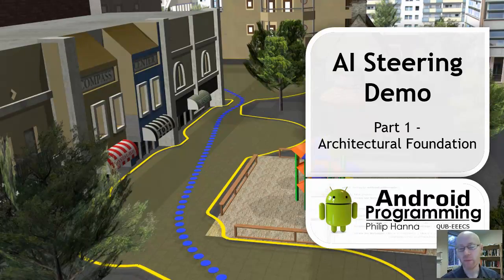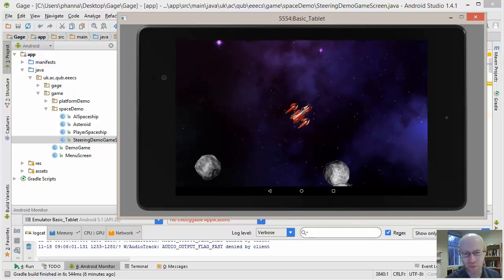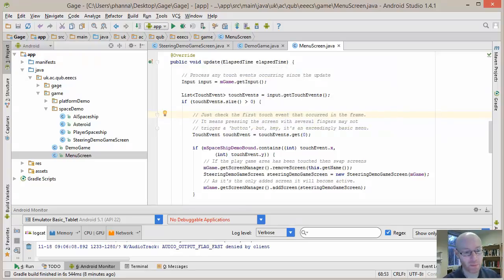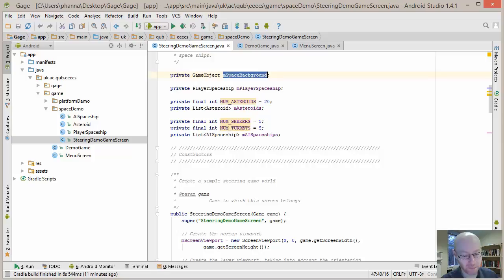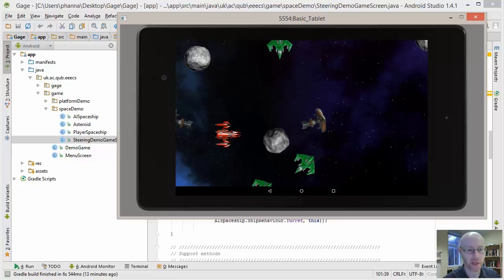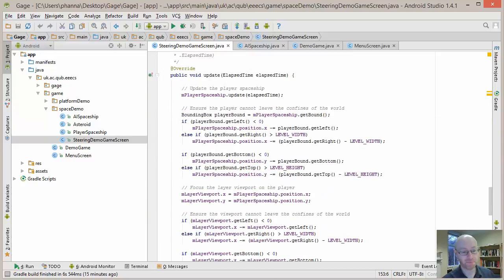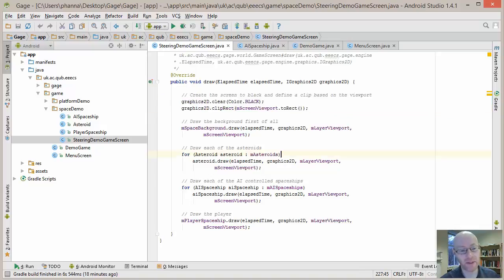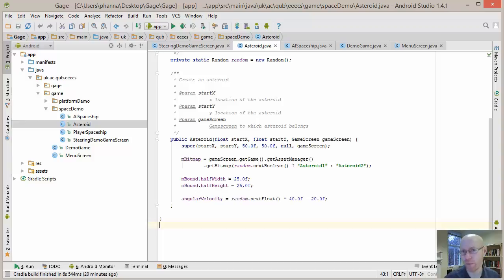Android Game Development – Week 8 – Steering Demo – Part 1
Steering Demo - Part 1 - Architectural Foundation